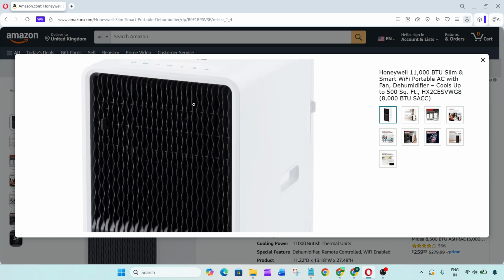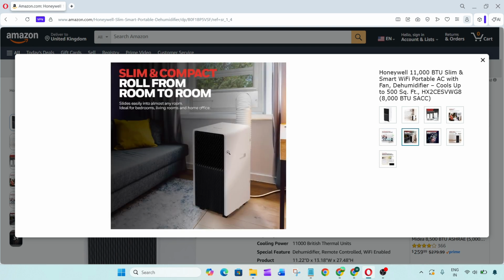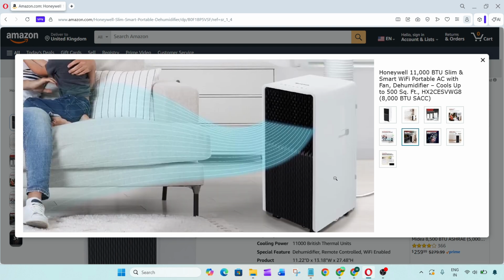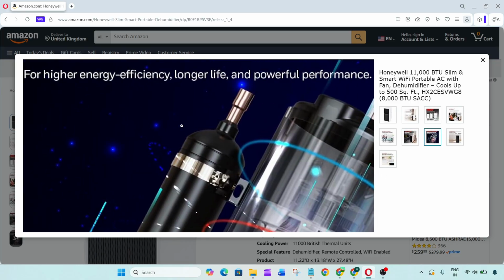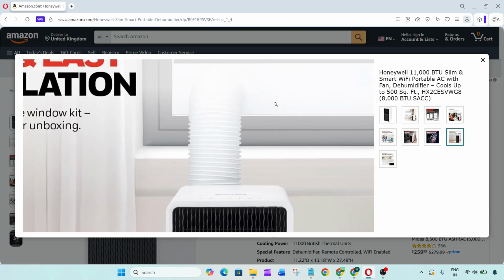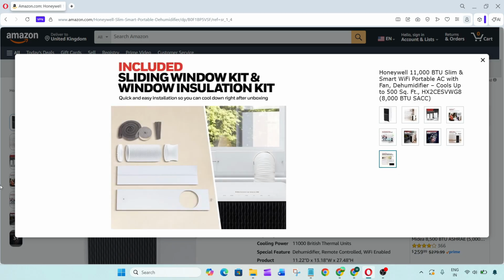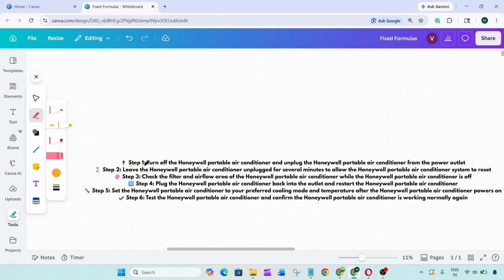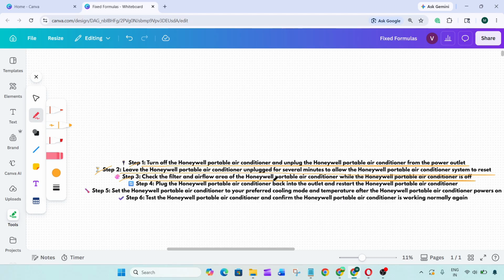How To Reset Honeywell Portable Air Conditioner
Welcome to the Fixed Formulas YouTube channel! In this tutorial video, I will show you How To Reset Honeywell Portable Air Conditioner